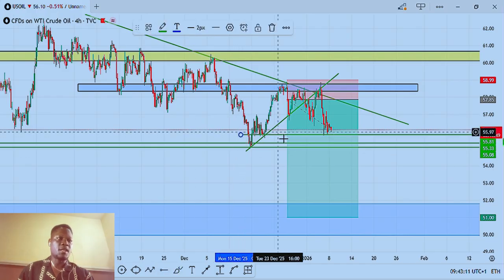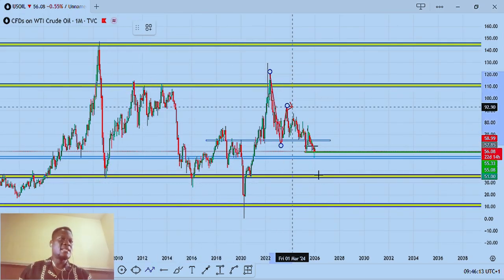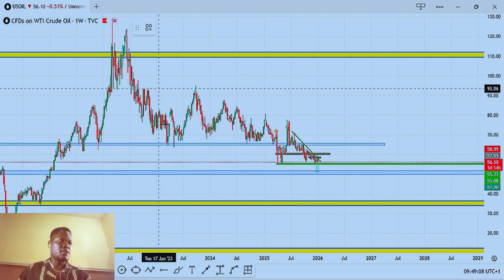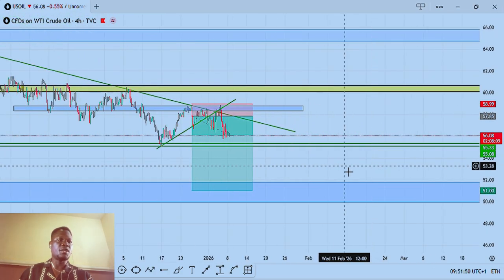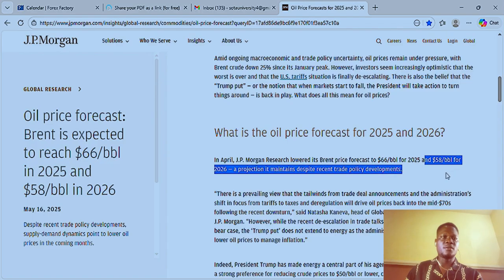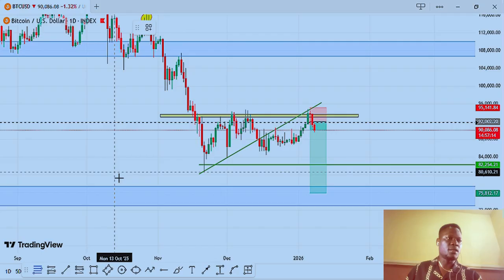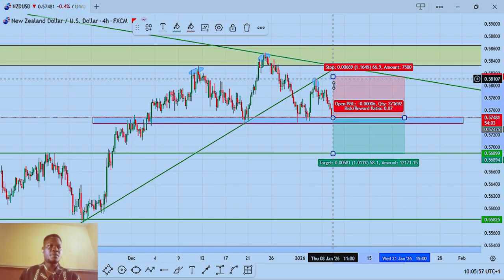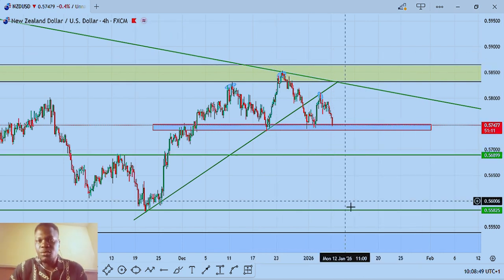MY FOREX STRATEGY EXPLAINED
In this video, I break down my Weekly Forex Technical Analysis and share my market outlook, entries, exits and key levels I’ll be watching for this week. I’ll be analyzing structure, major zones, chart patterns, price behavior and what pairs I’ll be focusing on going into this new trading week.

This is based purely on price action and clean chart reading. No indicators just pure price action and smart understanding of the overall market movement.

Stay disciplined, wait for price to come to you, and trade your plan. Never chase the market!